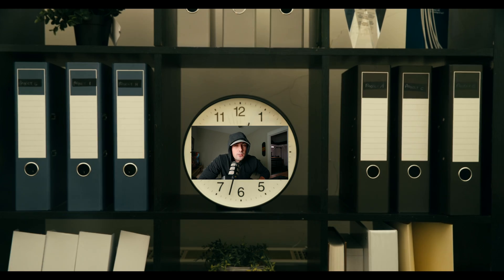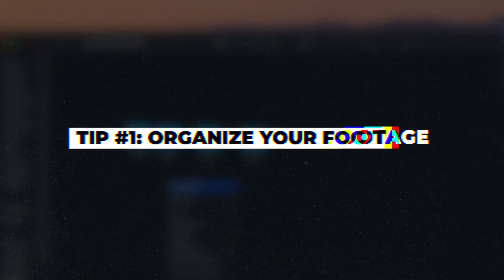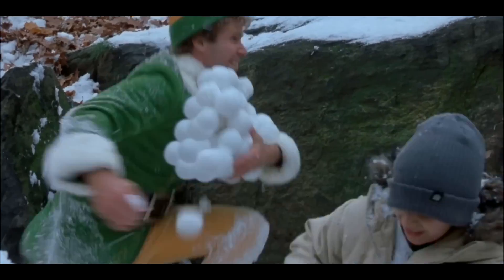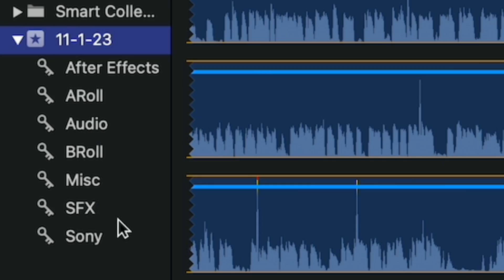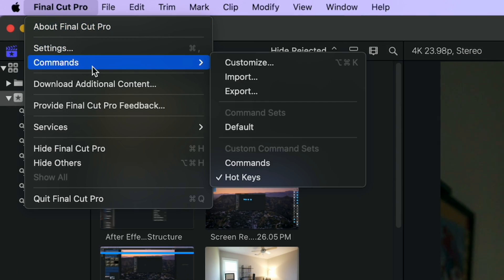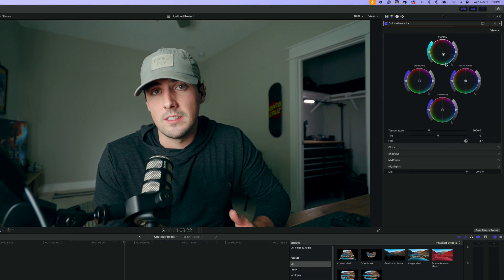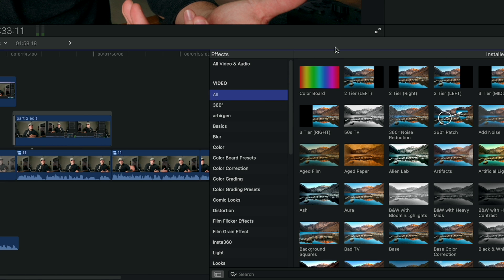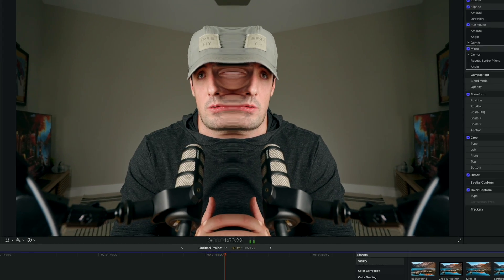How to Edit Videos FASTER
I came up with 3 ESSENTIAL Tips to save time on your next video or project!
My Gear 📹*
My Editing Laptop
My Monitor
The best website to get music for your videos! Get 2 months free with an annual subscription
The best footage license in the world, get 2 months free with an annual subscription

1: Before you start editing, organize your video clips and assets. Create a clear folder structure and use descriptive file names. This will save you time searching for the right clips and media during the editing process. I used to just throw clips, assets, music, sound effects all into one folder and spent so much time searching for the right audio file, or clip..now by having a clear organized structure, I know exactly where everything is and this helps keep my project organized.

2: Learn and use keyboard shortcuts in your video editing software. These shortcuts can significantly speed up your workflow by allowing you to perform various tasks without constantly reaching for the mouse and having to search for the action in your editing software. Instead, most editing softwares allow you to create custom shortcuts to speed up your workflow and save you precious time. Identify what actions you use the most, and look for the corresponding shortcut in your editing software. After using them on a few projects to get used to it, you should be editing a lot faster!

3: If you frequently create similar types of videos, consider creating templates for your projects. This way, you can reuse settings, transitions, and graphics, saving time on repetitive tasks and maintaining a consistent look for your videos. For example, I use a preset for all of my color grading in FCPX that I throw onto a clip, and it has all of the color grading tools and features I need right here in the effects panel. Instead of having to go and pluck each effect individually.

Now, go implement these tips on your next project or video and save as much time as you possibly can cause its ticking.